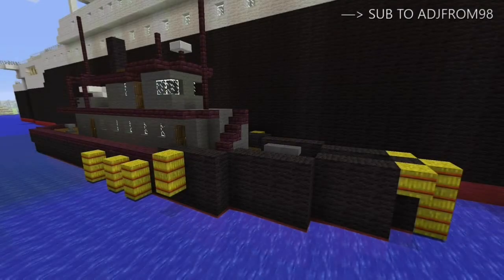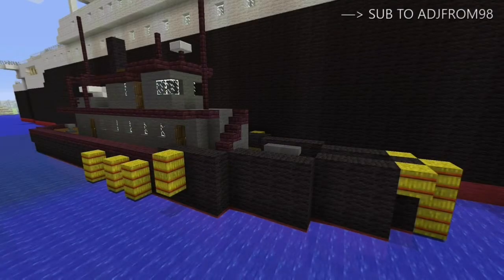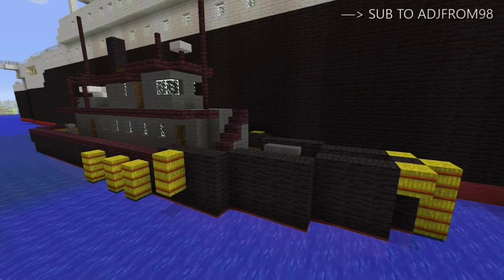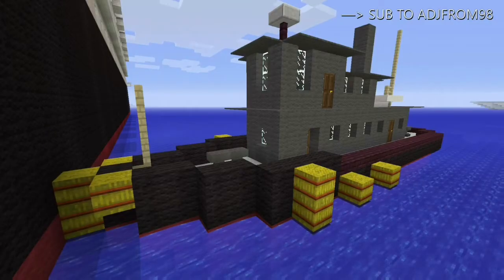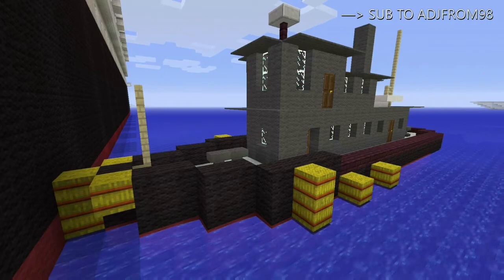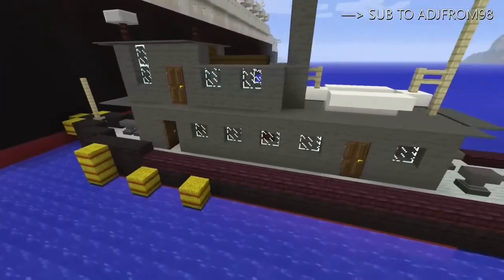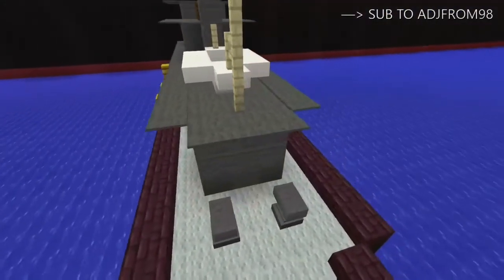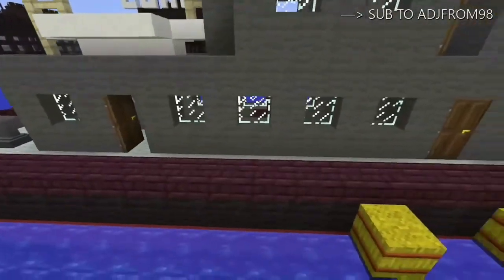Minecraft - TUGBOAT SHOWCASE (VINTAGE TUGBOAT DESIGNS)